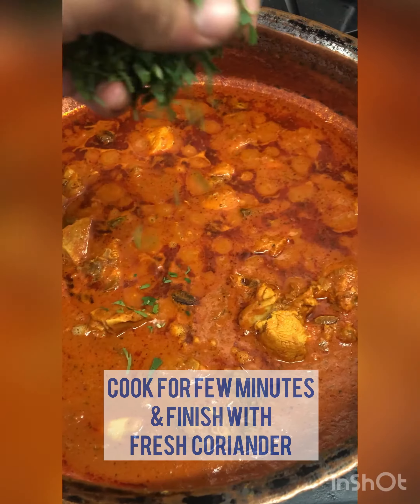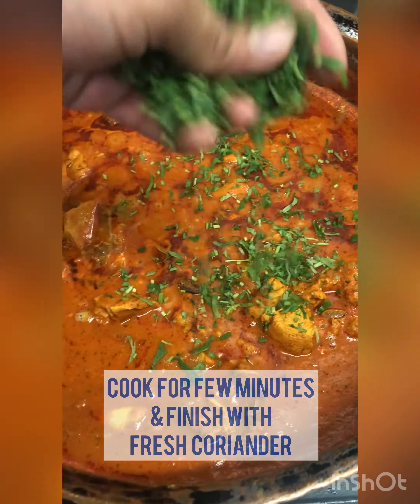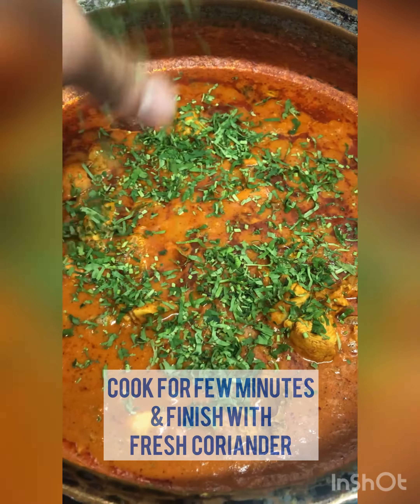RESTAURANT STYLE SPECIAL CHICKEN CURRY RECIPE | CHEF RECIPES, EASY AND DELICIOUS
Always wanted to make restaurant style food at home? now, you can make it too with my easy and delicious recipes. if you like this video, please like, share and subscribe to my channel. for more videos, please check my Instagram
Serves : 4
Ingredients :
Marination :
Chicken, cut on the bone - 1kg
Kasturi methi - 1/4 tsp
Ginger garlic paste - 3 tbsp
Beaten yoghurt - 200 gms
Gravy :
Oil/ ghee - 100 ml
Green cardamom - 8 pods
Black cardamom - 4 pods
Chopped onion - 400 gms
Slit green chilli - 2
Tomatoes, fresh or canned, puréed - 600 gms
Kasturi methi - pinch
Garam masala powder - pinch
Fresh coriander leaves, chopped - 2 tbsp

Method :
1. Take the cut pieces of chicken in a bowl and add the ingredients for the marination.
2. Mix well, cover it and keep aside for atleast 4-5 hours.
3. Heat oil in a saucepan. Add the whole spices.
4. Add the chopped onion and green chilli. Sauté till golden brown
5. Add the marinated chicken and cook on slow flame for few minutes.
6. Cover and cook for few minutes till the oil starts to come on top.
7. Add the puréed tomatoes and cook till the raw flavour of tomatoes go away.
8. Add some stock or water and cover and cook for few minutes.
9. Add Kasturi methi and garam masala and fresh coriander to finish.
10. Enjoy hot with some rice or roti/naan